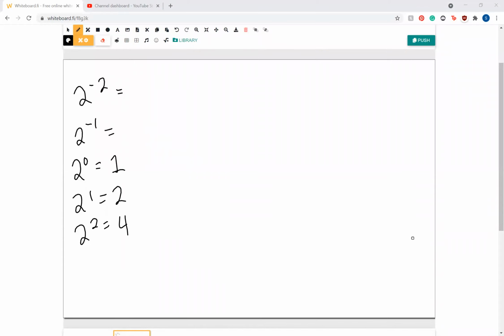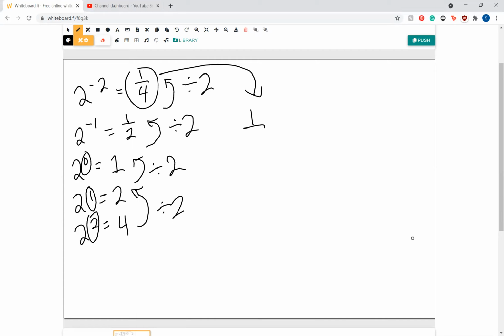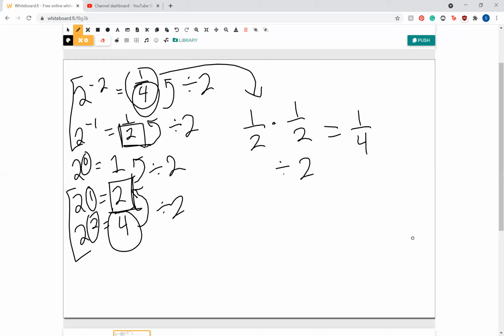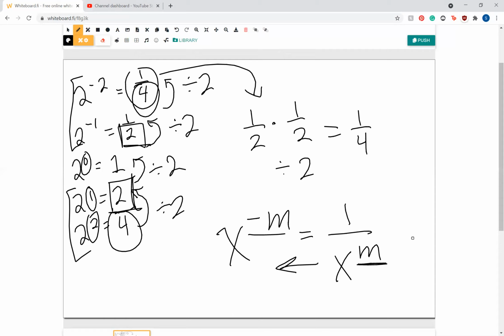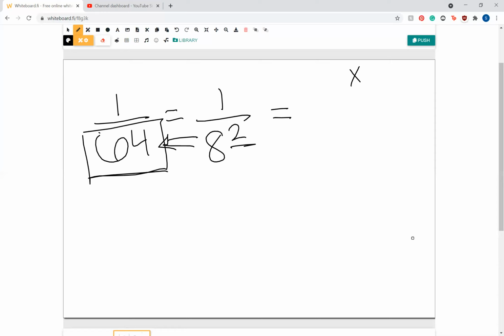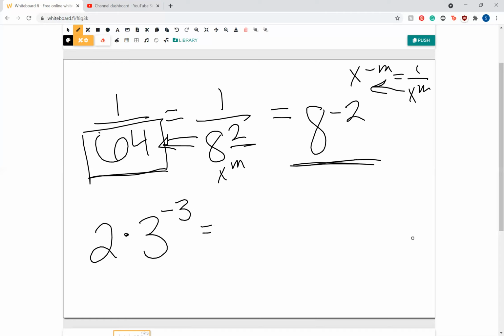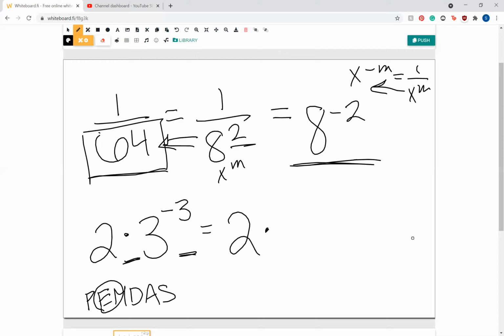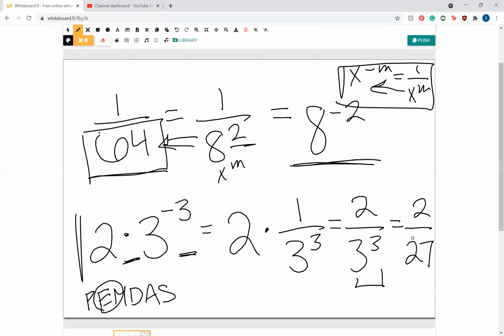Negative Exponent Rule